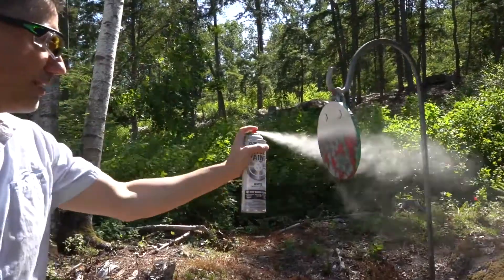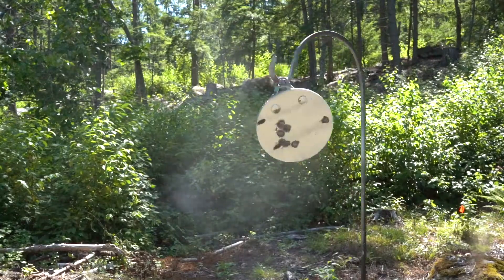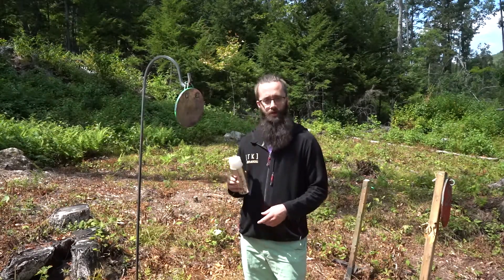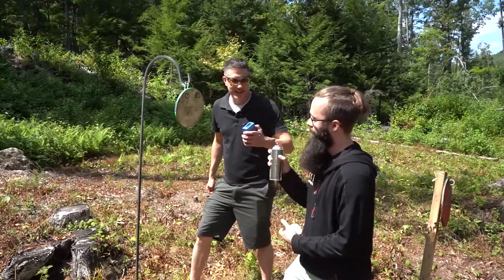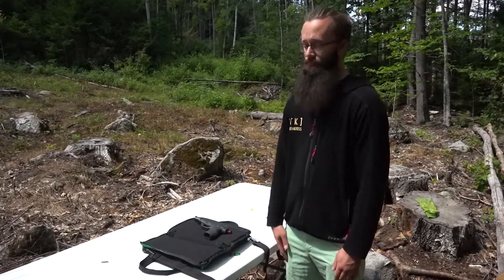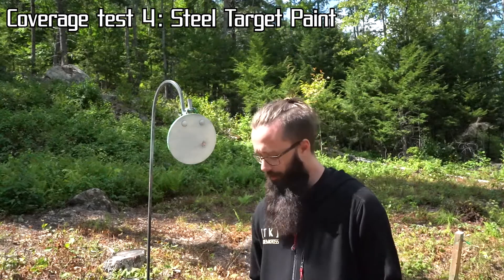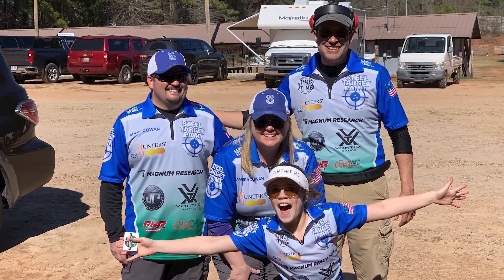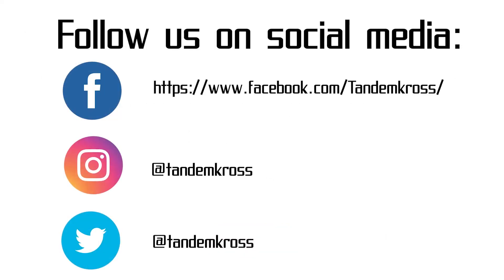TANDEMKROSS puts STEEL TARGET PAINT to the test!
Steel Target Paint is easily the most popular choice for painting steel targets at shooting sports competitions across the country. But does "popular" always equal "best"? Is there any truth to their tagline "one shot covers the spot"? Bill puts on his science hat and cooks up a couple experiments to prove whether Steel Target Paint lives up to the hype.